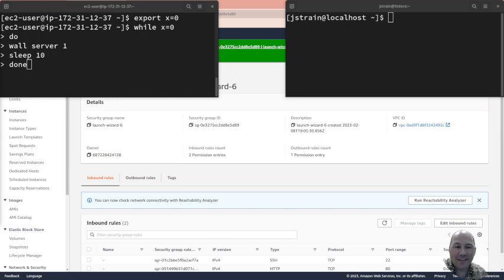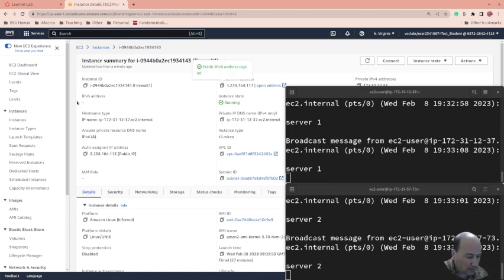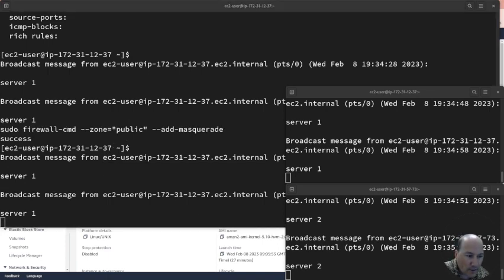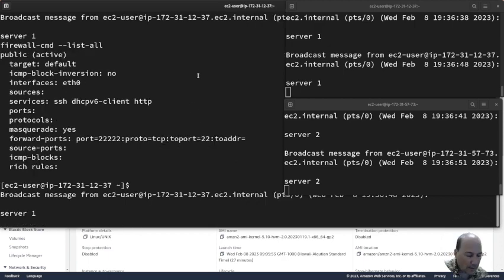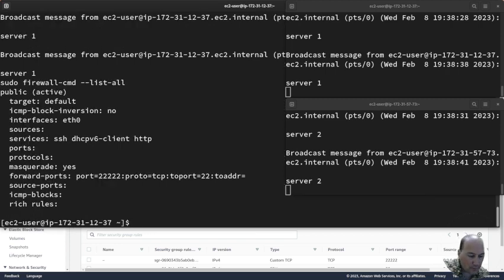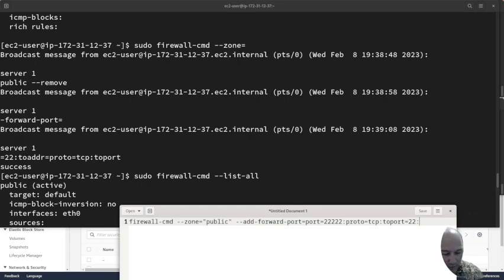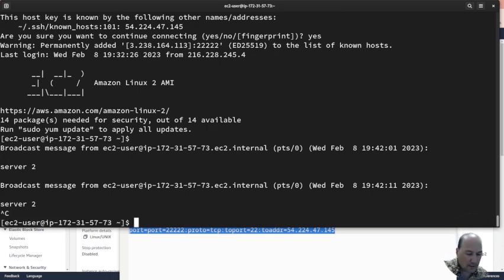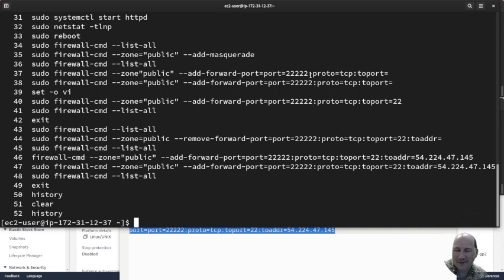What else can we do with firewalld... masquerade and forward incoming requests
Commands from this video

   34  sudo firewall-cmd --list-all
   35  sudo firewall-cmd --zone="public" --add-masquerade
   36  sudo firewall-cmd --list-all
   37  sudo firewall-cmd --zone"public" --add-forward-port=port=22222:proto=tcp:toport=
   38  sudo firewall-cmd --zone="public" --add-forward-port=port=22222:proto=tcp:toport=
   39  set -o vi
   40  sudo firewall-cmd --zone="public" --add-forward-port=port=22222:proto=tcp:toport=22
   41  sudo firewall-cmd --list-all
   42  exit
   43  sudo firewall-cmd --list-all
   44  sudo firewall-cmd --zone=public --remove-forward-port=port=22222:proto=tcp:toport=22:toaddr=
   45  sudo firewall-cmd --list-all
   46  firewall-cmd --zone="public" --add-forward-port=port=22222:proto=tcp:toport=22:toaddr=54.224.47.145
   47  sudo firewall-cmd --zone="public" --add-forward-port=port=22222:proto=tcp:toport=22:toaddr=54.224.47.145
   48  sudo firewall-cmd --list-all
   49  exit
   50  history